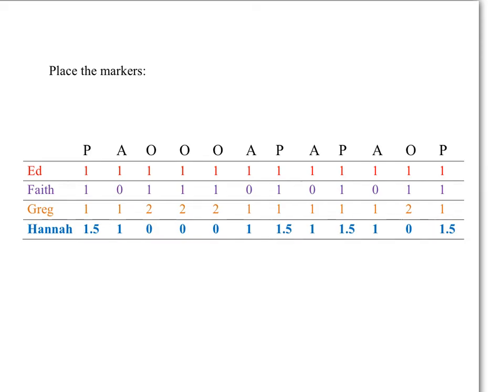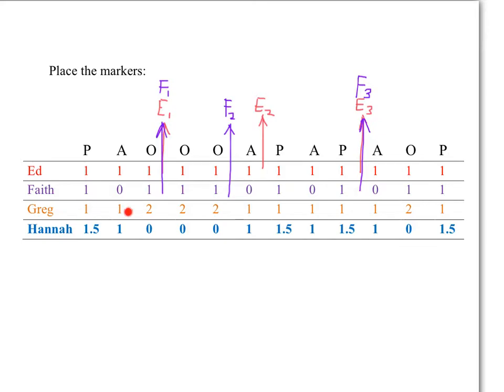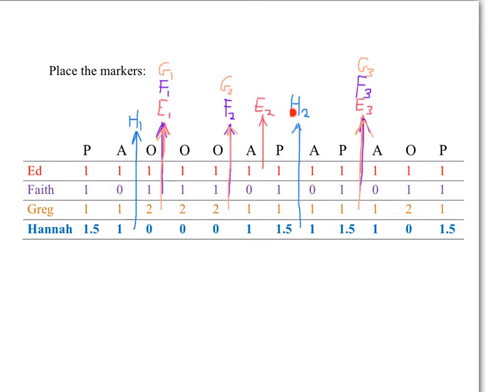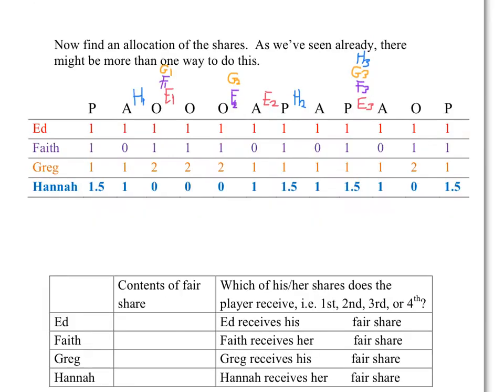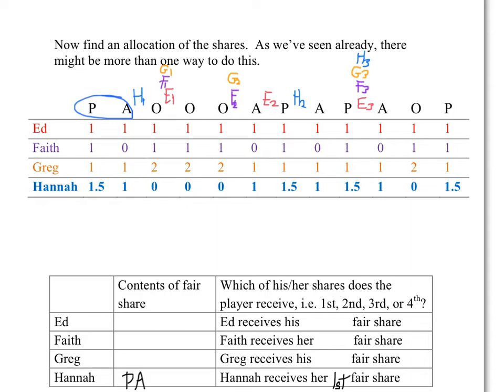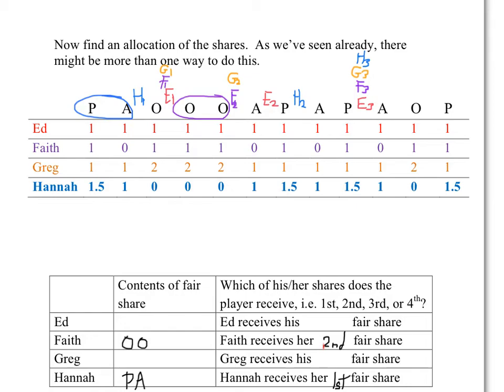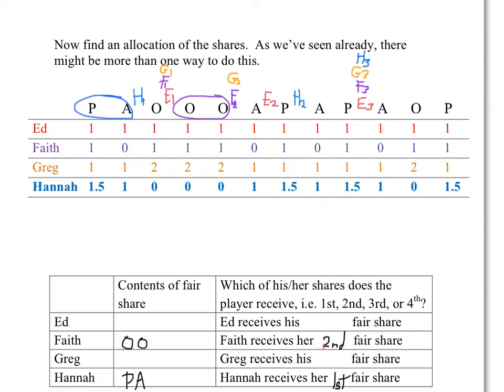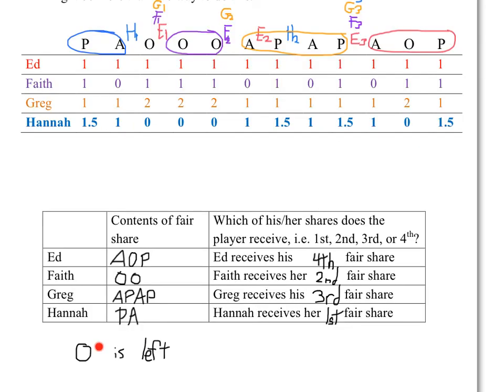Math 103 Fair Distribution 14: Method of Markers: one more example